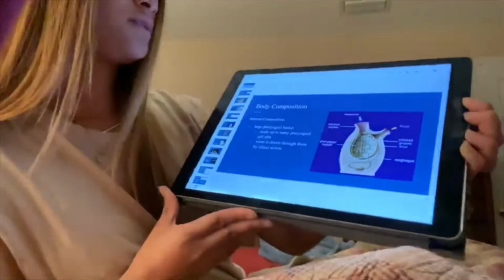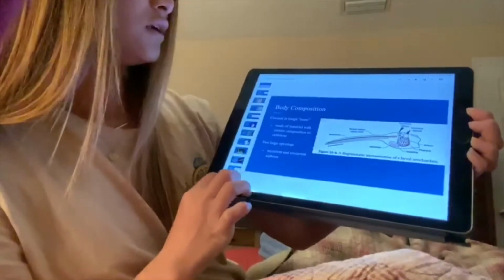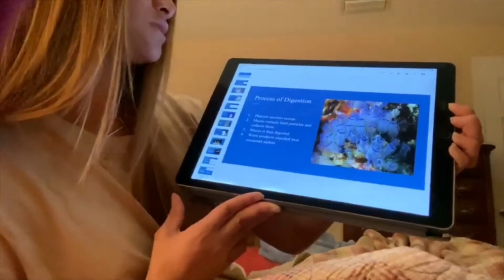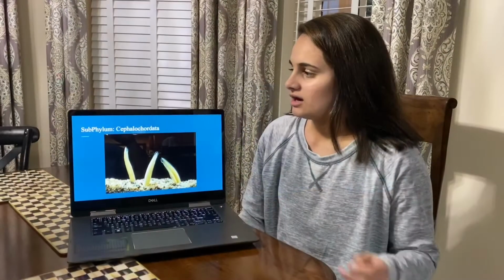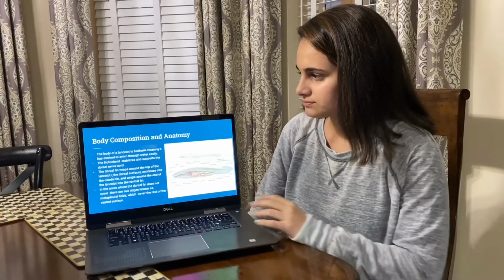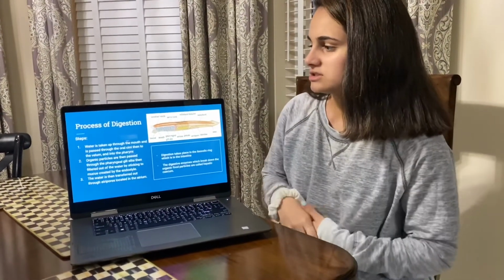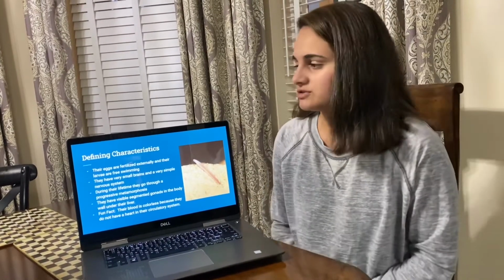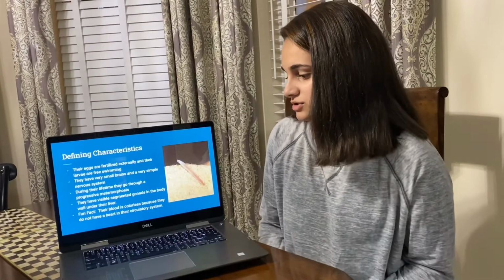Bio diversity presentation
By Mary and Tracey